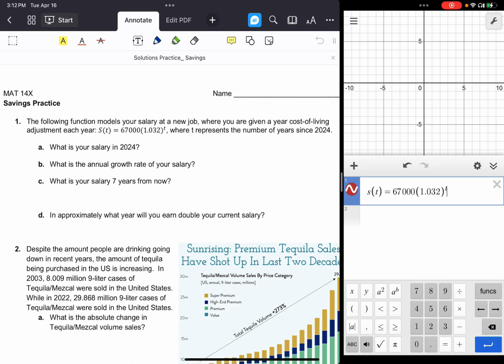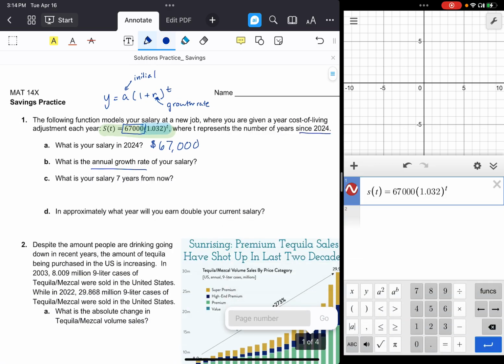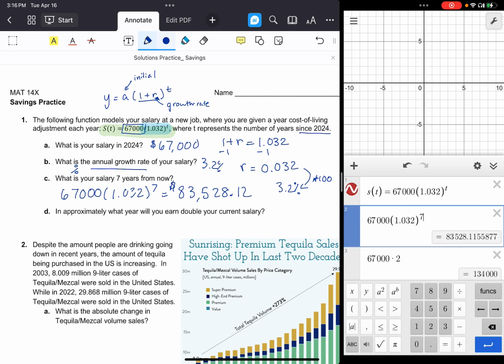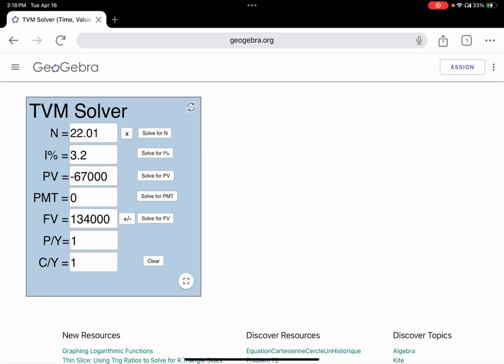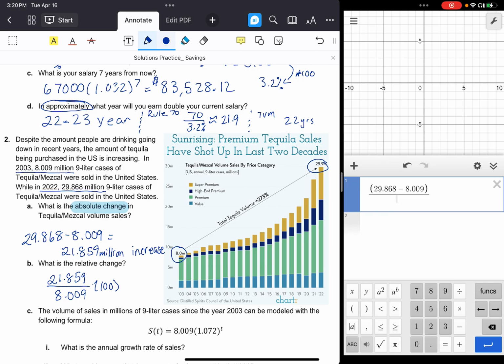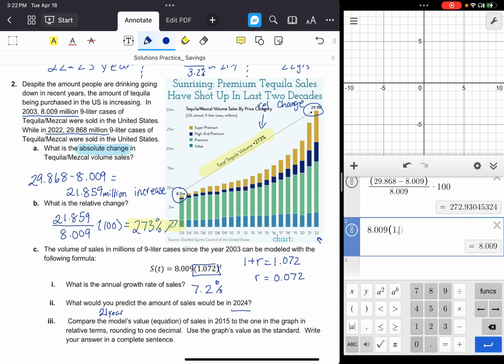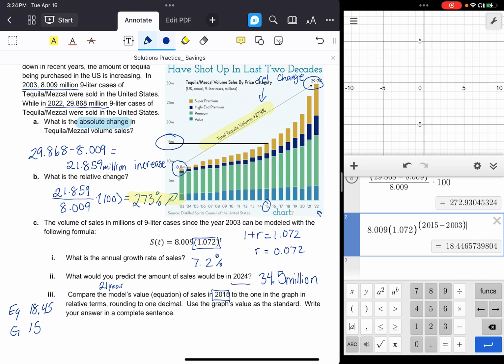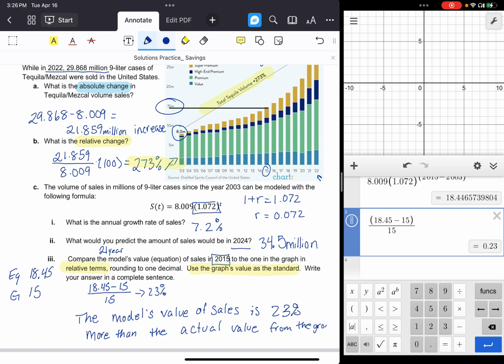142 Savings Practice Solutions #1-2